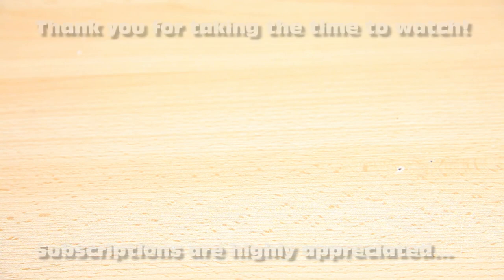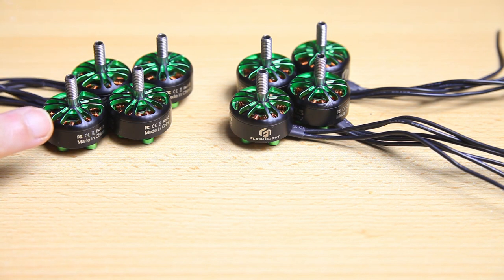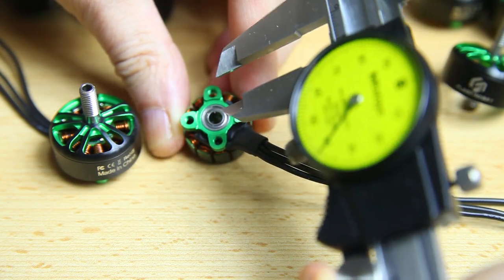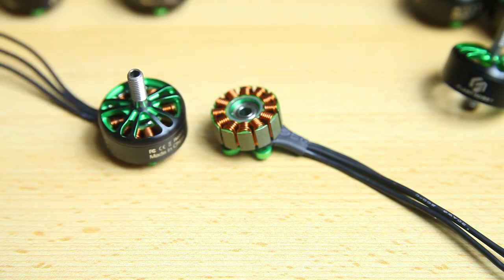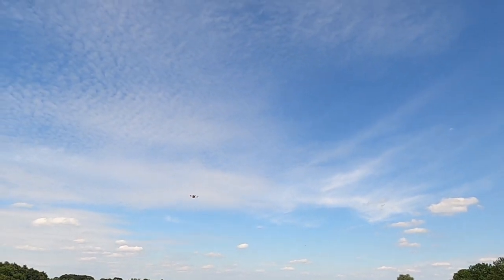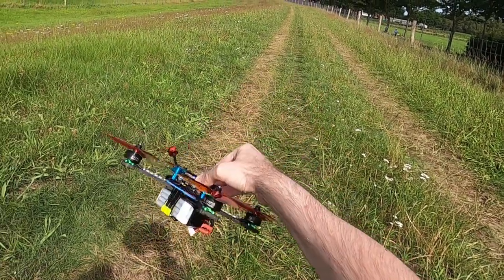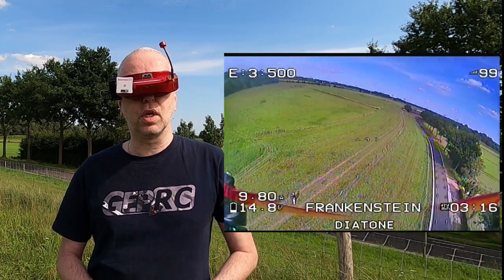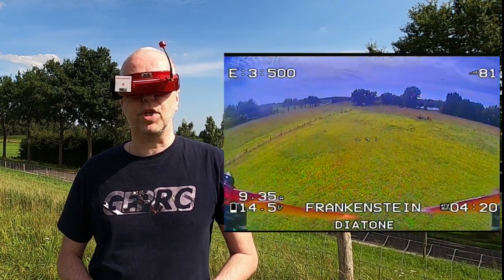Flashhobby Arthur 2207.5 motors Review (and WHO is Flashhobby anyway? :O)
New company or maybe you already knew it? :)
Link to the motors

Propellers: Gemfan Hurricane 51399 3-blade

Lipo: GensAce Tattu R-Line 1300mah 4S V3 120C

Tools:
+ several Dremel's